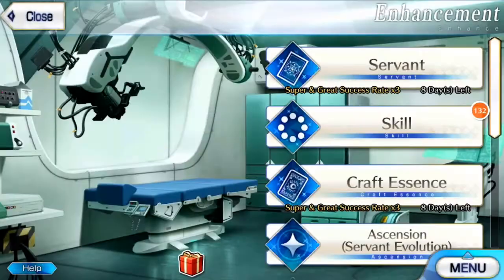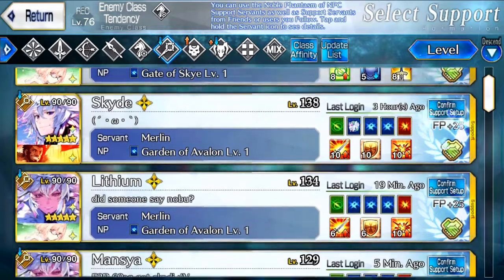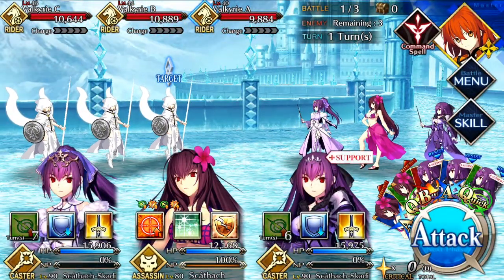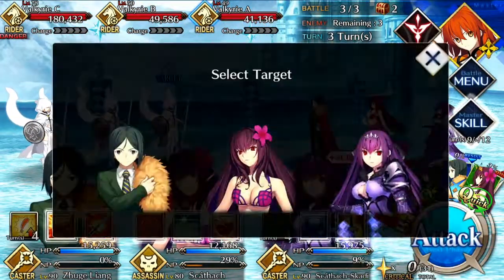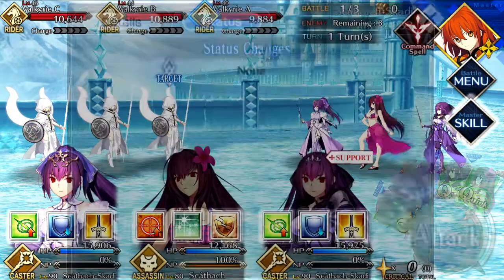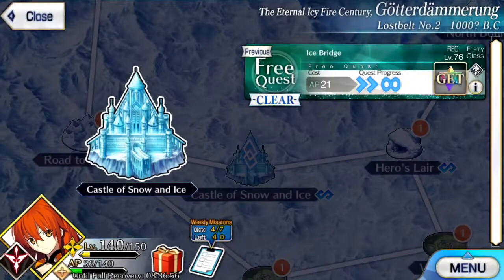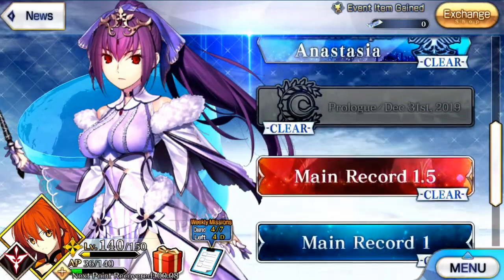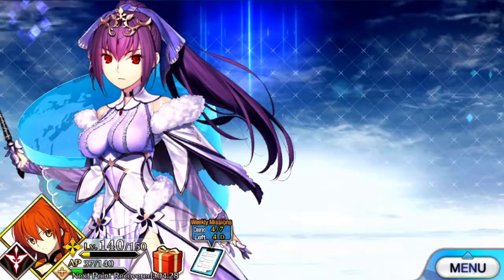Pulled Skadi so now it's time to grind for her skills! Fate/Grand Order NA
Wokey did not think he would get Skadi so he did not grind before hand. So now is the time to put on a swimsuit and get to grinding!